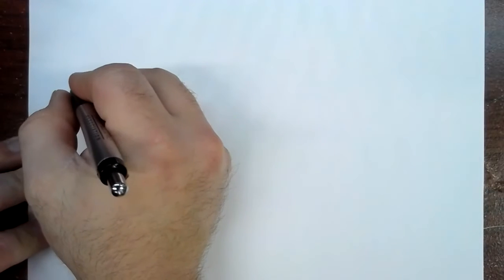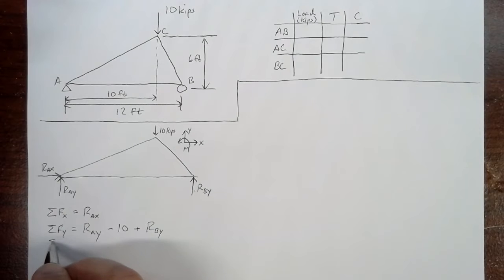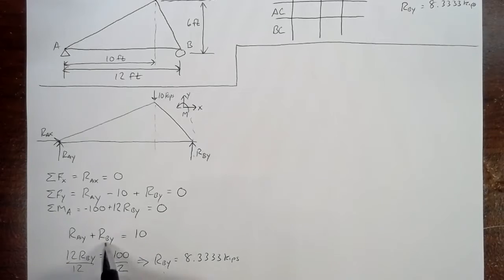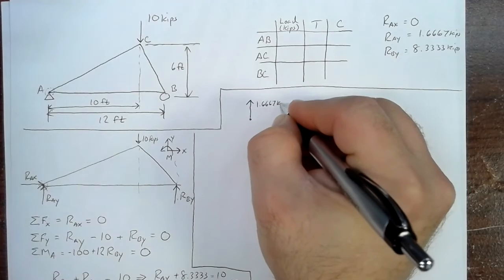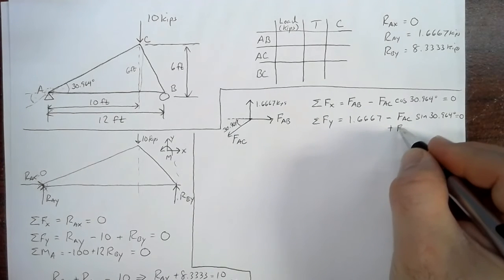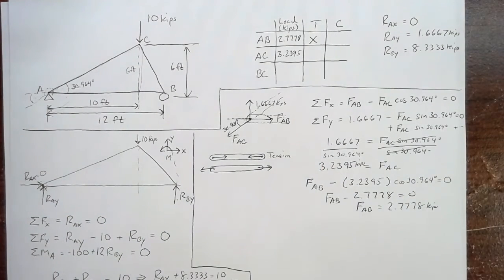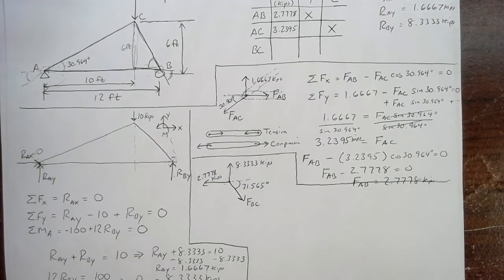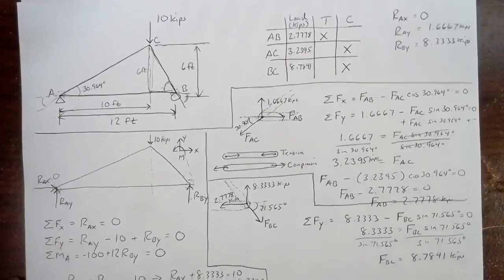MT225 - Method of Joints Review - 1/3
Review of Method of Joints with a simple 3-member truss.